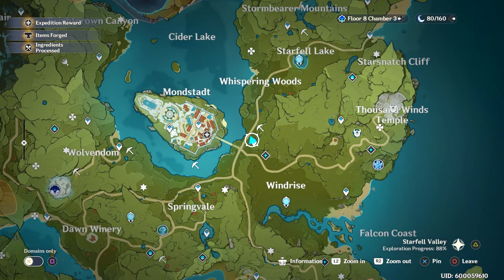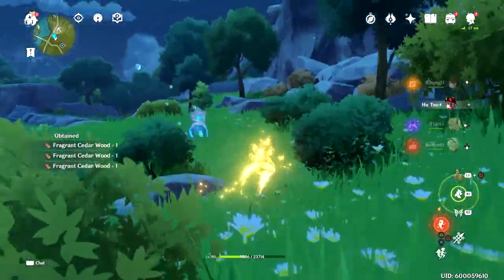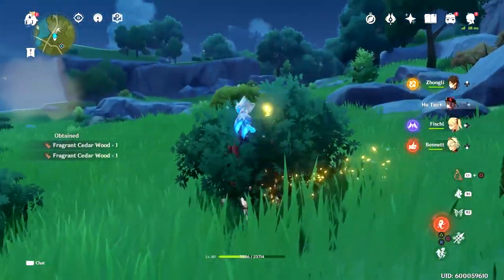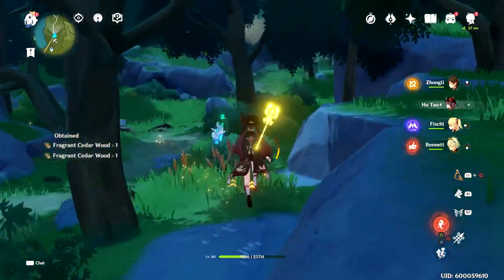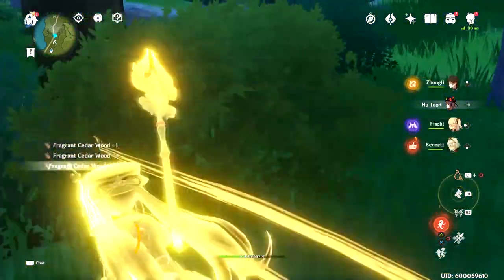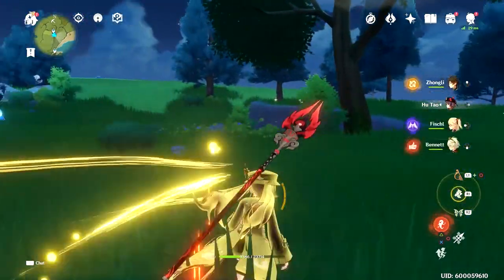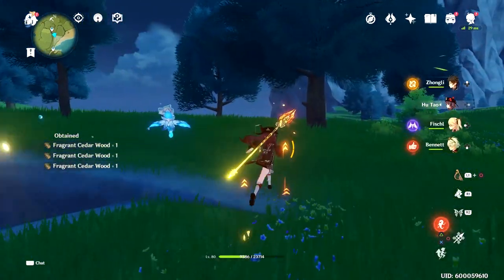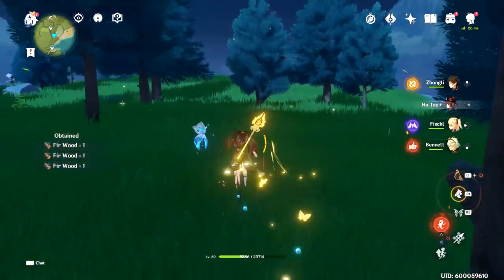Where To Find Fragrant Cedar In Genshin Impact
Fragrant Cedar Wood is another material you will have to collect for furniture in Genshin Impact. Check out this guide to find out Where To Find Fragrant Cedar In Genshin Impact.